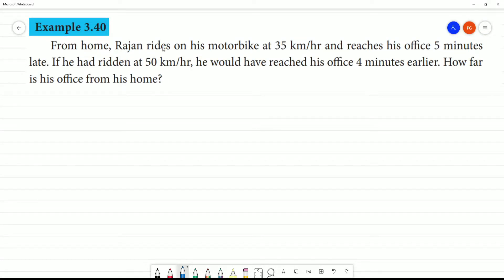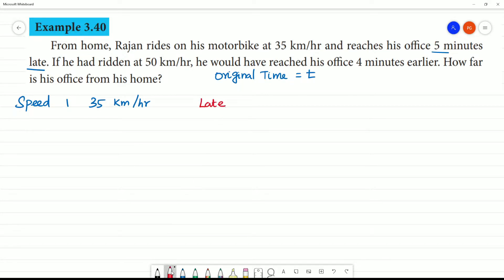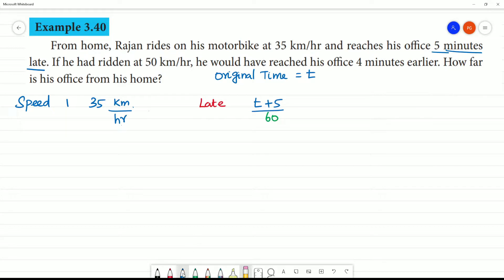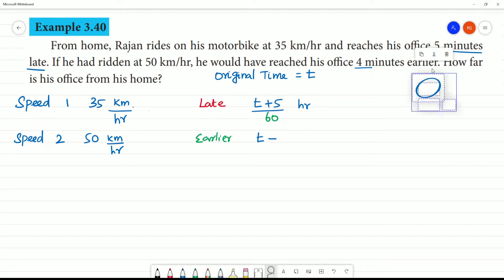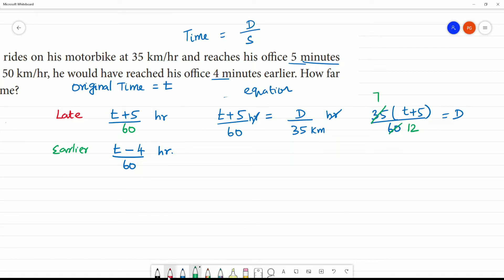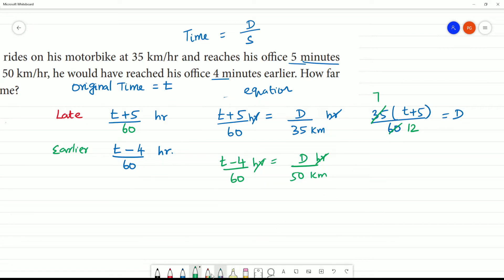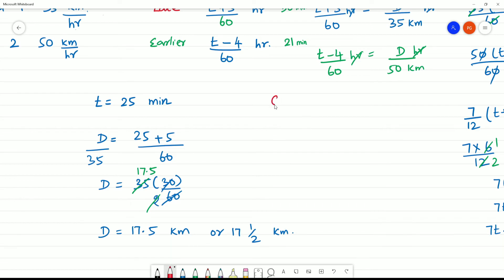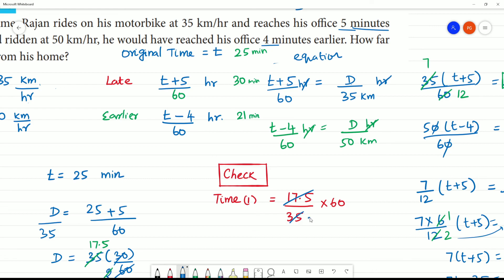Class 8 TN Maths 3 ALGEBRA Example 3.40 From home, Rajan rides on his motorbike at 35 km/hr and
Example 3.40  From home, Rajan rides on his motorbike at 35 km/hr and reaches his office 5 minutes late. If he had ridden at 50 km/hr, he would have reached his office 4 minutes earlier. How far is his office from his home?